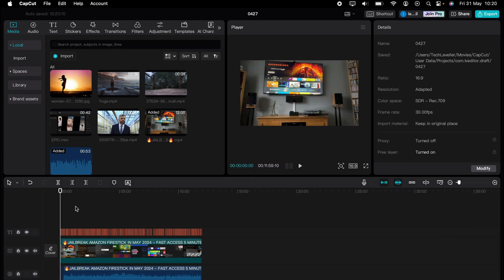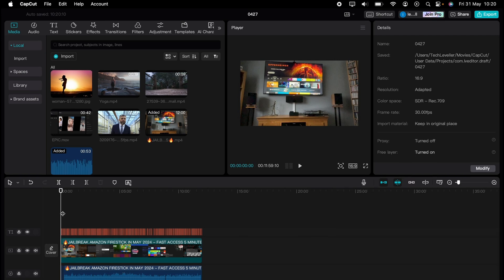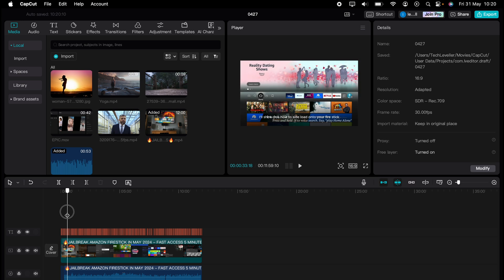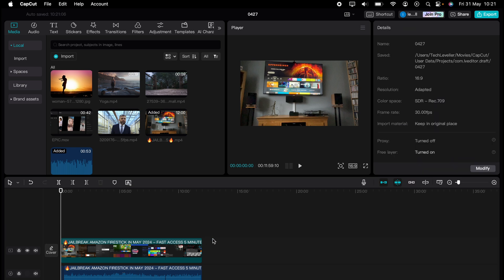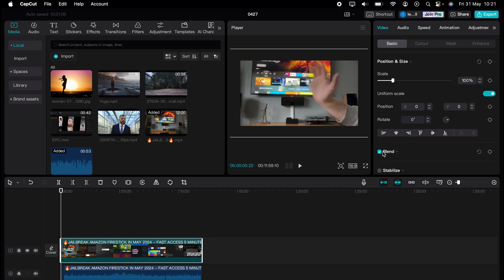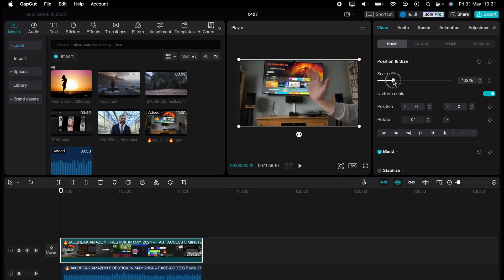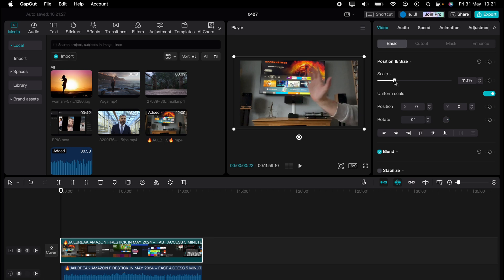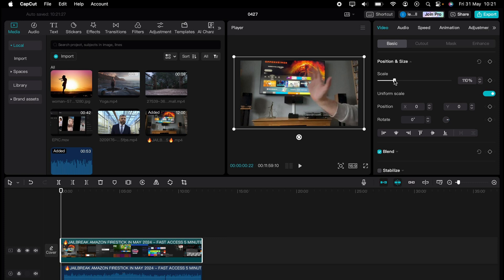How to Remove Subtitles in CapCut PC & Mac [2024] Easy Tutorial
If you want to learn how to edit your videos using CapCut, this is the video for you. I’ll be covering How to Remove Subtitles in CapCut PC & MAC so when you finish this video, you can get started editing right away.